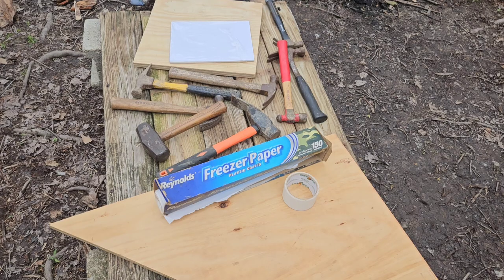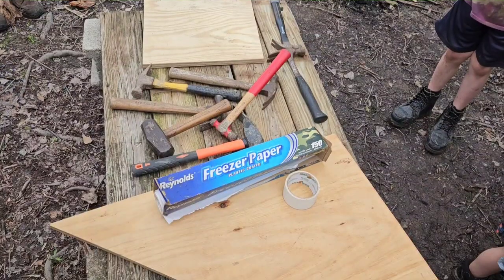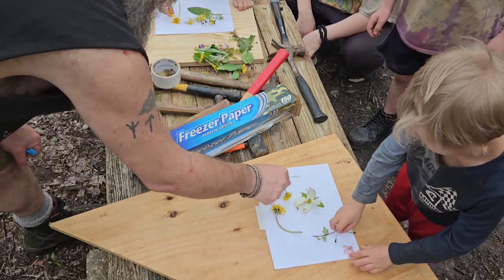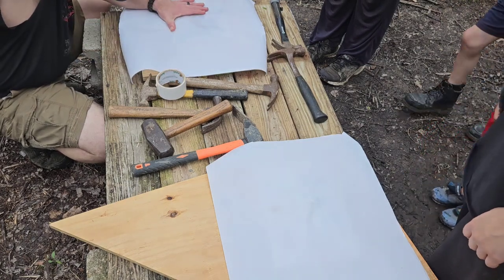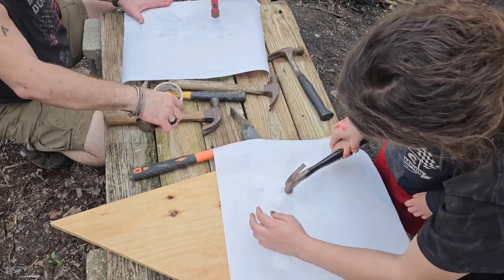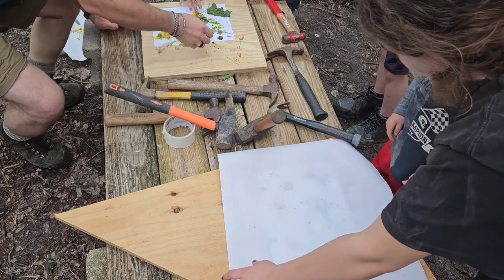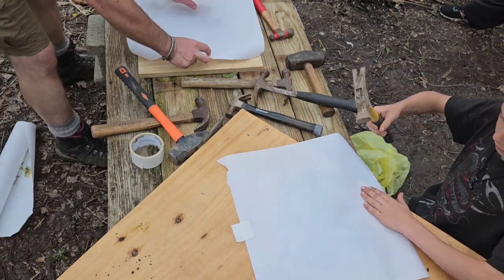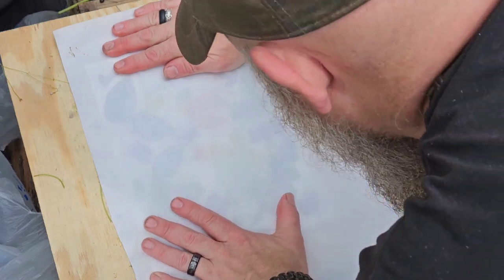Hammer Art With Nature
Ready to have some fun! This is a great project for ages young and old. Who doesn't like playing with a hammer? All you need is to gather some natural materials - flowers, leaves, berries, etc. Arrange them on a piece of card stock and then cover with a piece of wax paper or freezer paper and then let the hammer fall. Arrangement is key! There are so many possibilities that you can find with a bit of experimentation. Have a great time and enjoy the whole process - from the fresh air to the hammer blows!